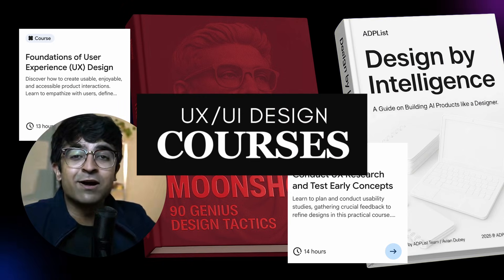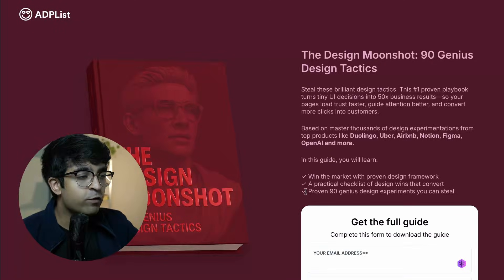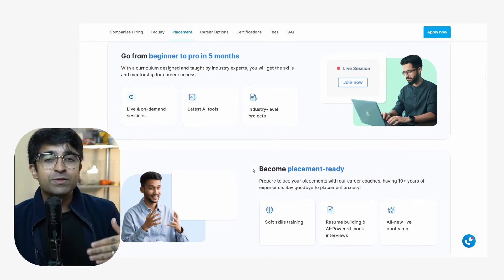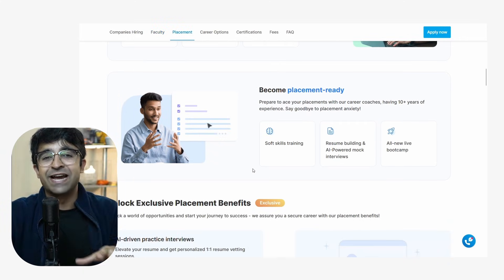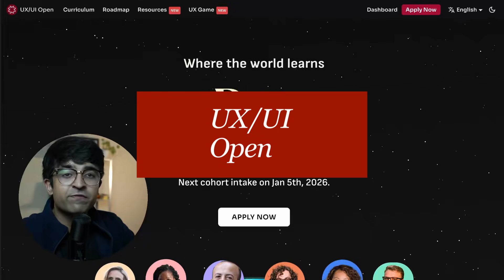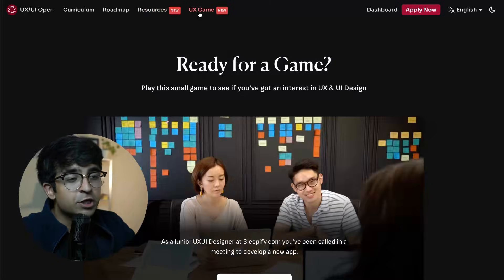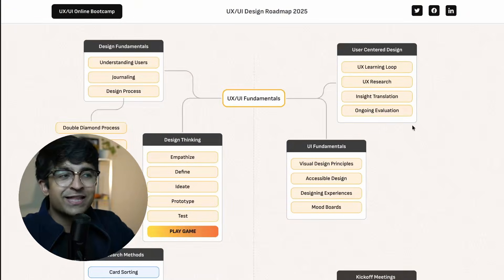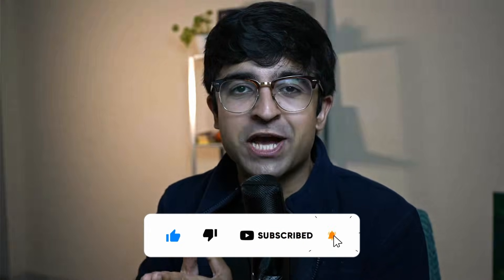New UX/UI Courses You Need Now! - Google's New Courses, Free Bootcamp, & More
Today we're looking at amazing new UX/UI design courses that are free! From Google Skills to a free bootcamp - this list has it all. Course links are below:

Video chapters
0:00 Introduction
0:18 AI design guide
0:50 Design moonshot
1:47 Google VUI Course
2:31 Internshala bootcamp
4:03 Google Skills platform
5:11 Elevify
6:44 UX UI open
7:47 Unlike fraction
9:03 Doing design right